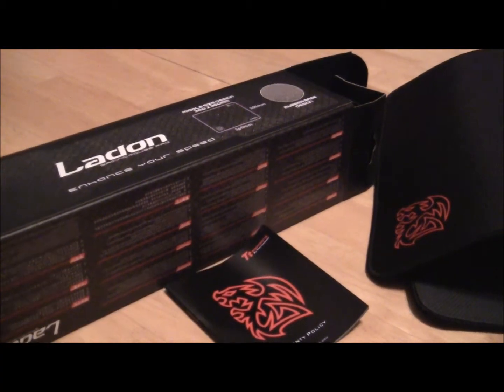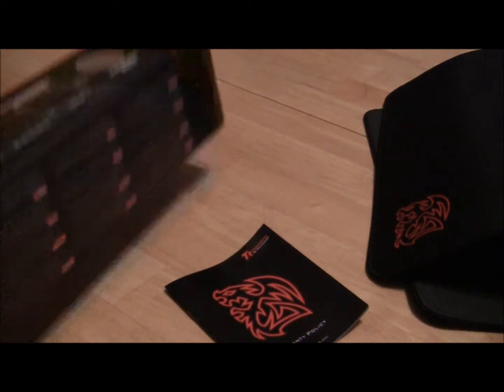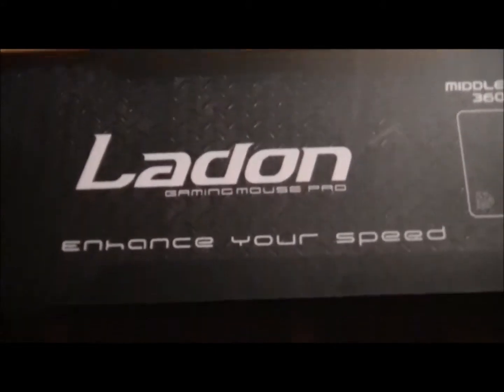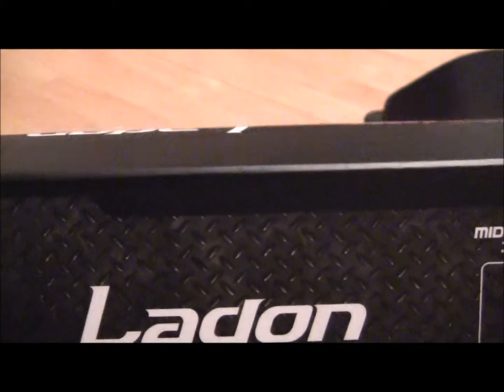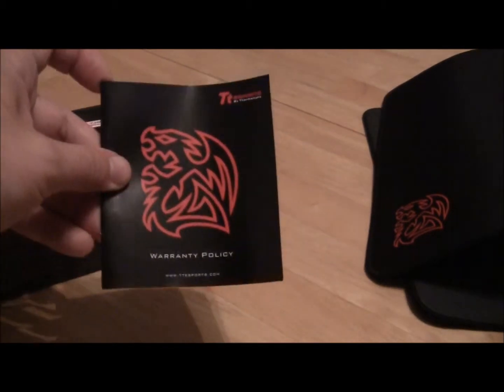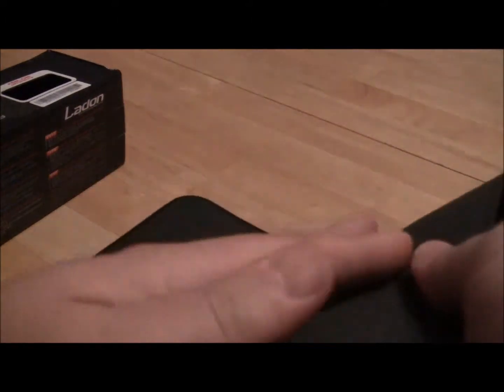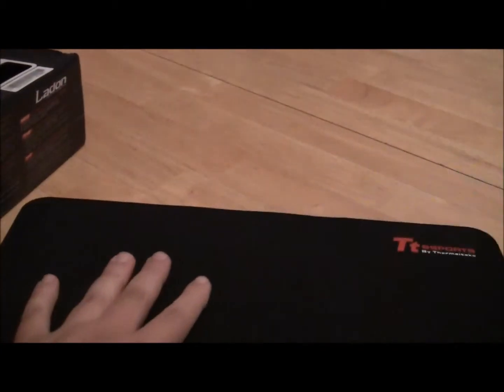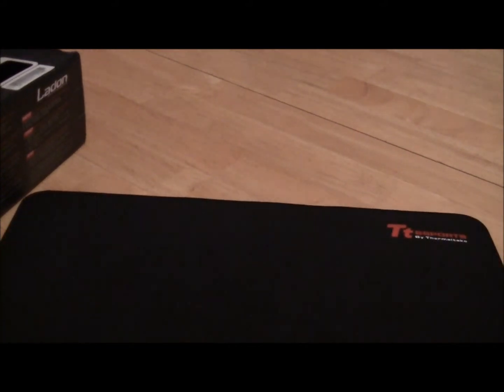TTesports Ladon Mousepad